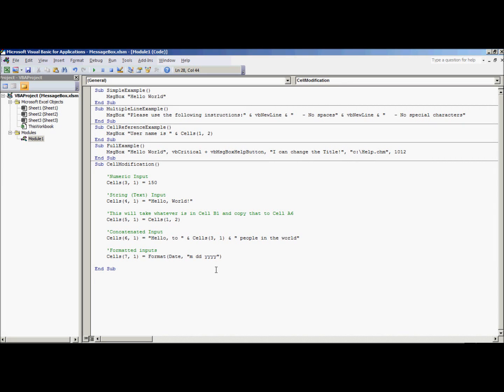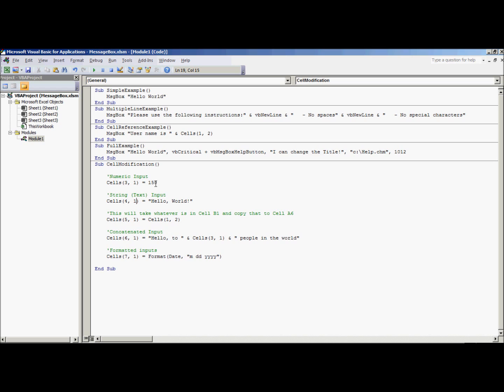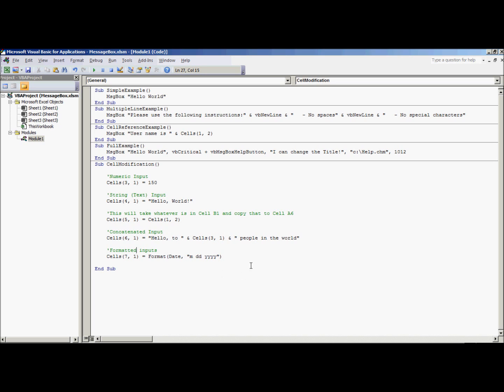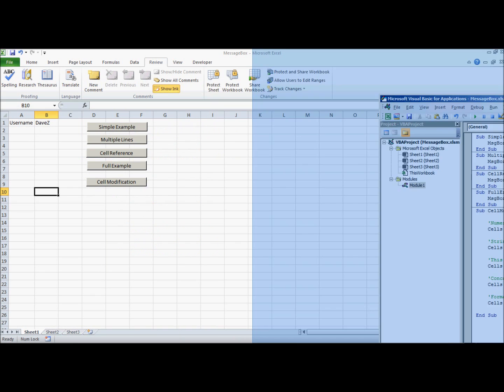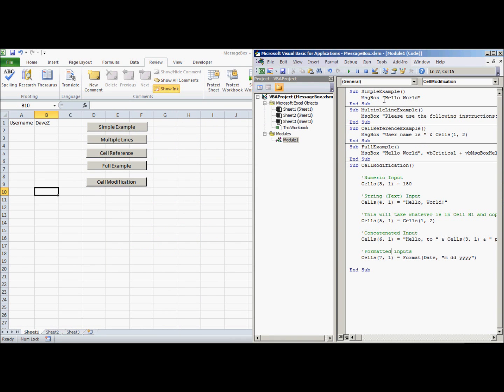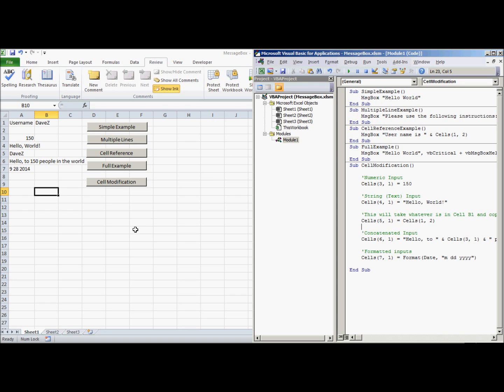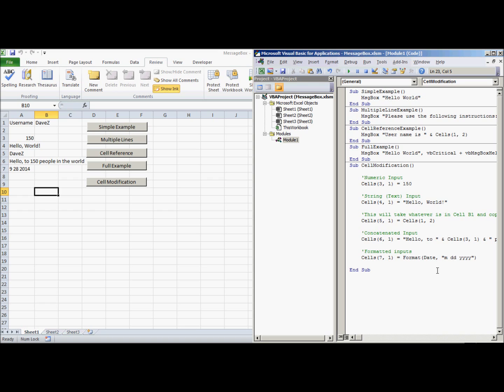How to Modify Cells using VBA in Excel: Quick Tutorial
Need to know how to write macros in Microsoft Excel?  This video is for you.  This video will cover Visual Basic for Applications (VBA), writing a basic macro (subroutine) to modify cells on your Excel spreadsheet using the Cells(rownumber, columnnumber) command.  This video also includes several methods by which you can build input.